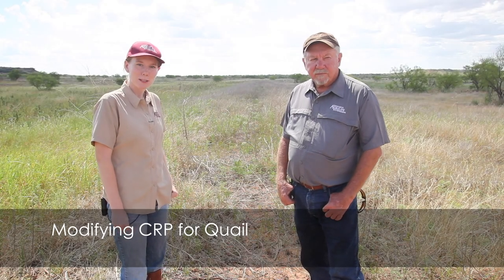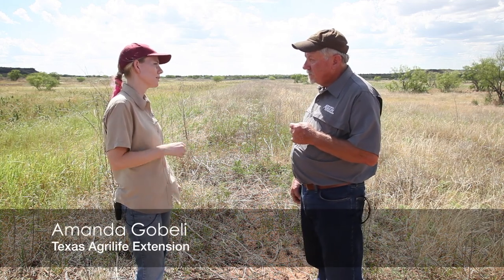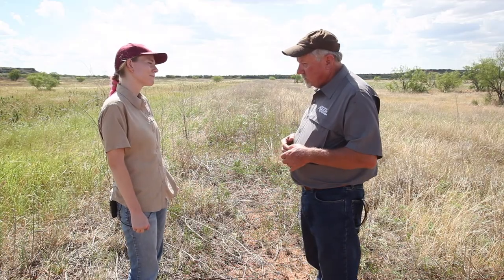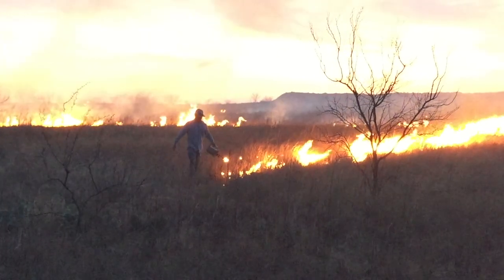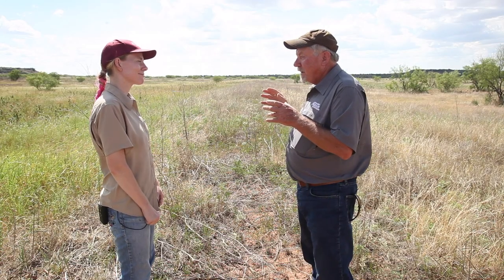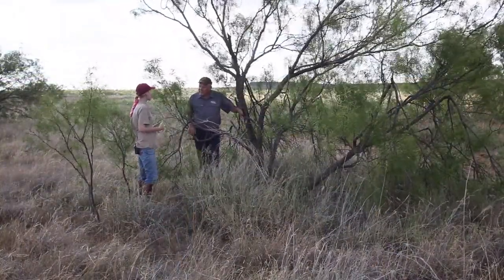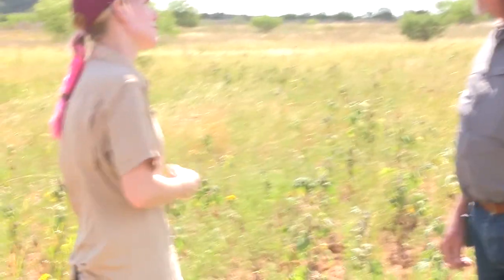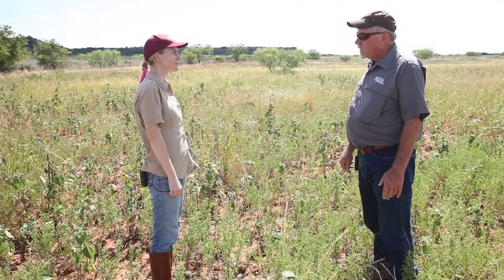CRP and Quail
The goal of the CRP (Conservation Reserve Program) is to encourage land management for wildlife--including quail. Here's how it's been done on the Rolling Plains Quail Research Ranch.